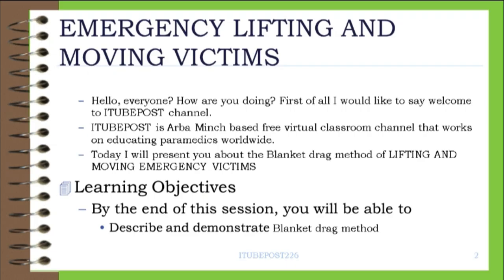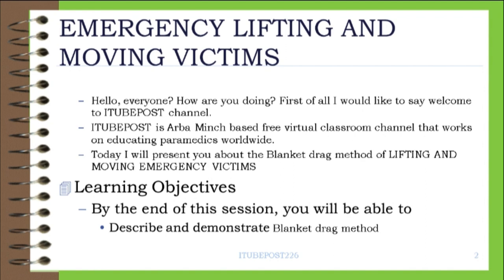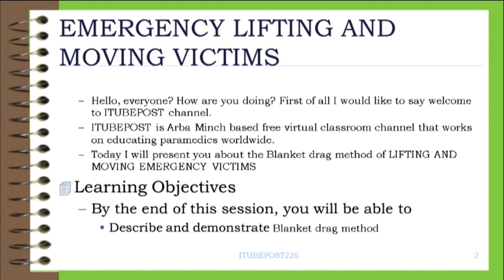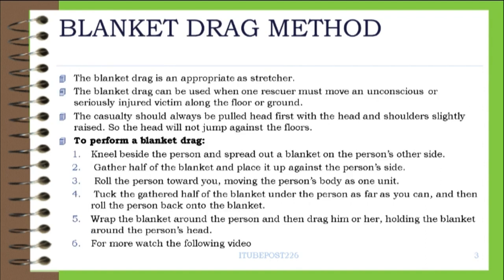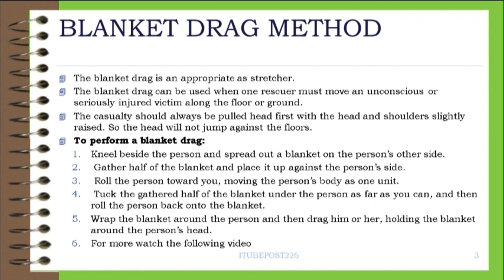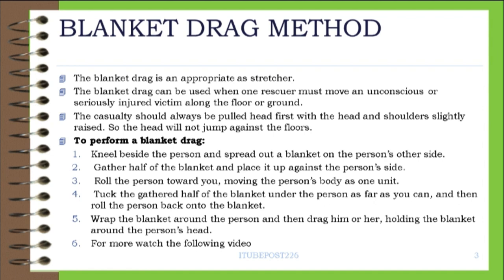BLANKET DRAG METHOD OF LIFTING AND MOVING VICTIMS/itubepost226